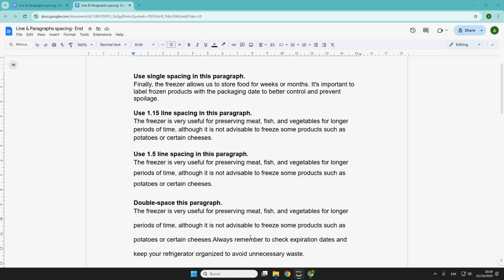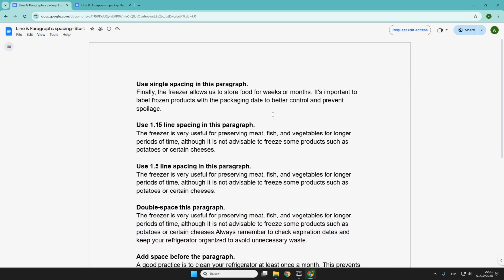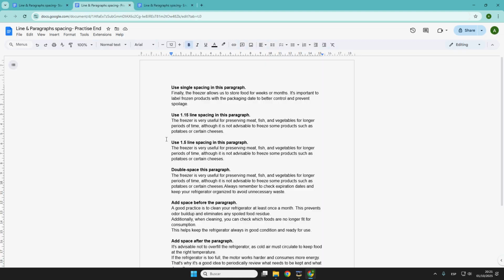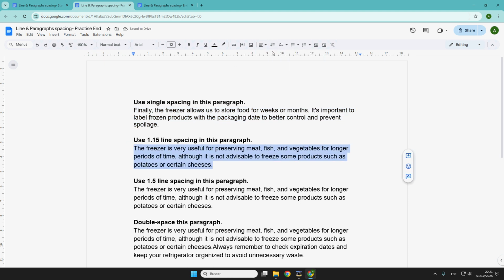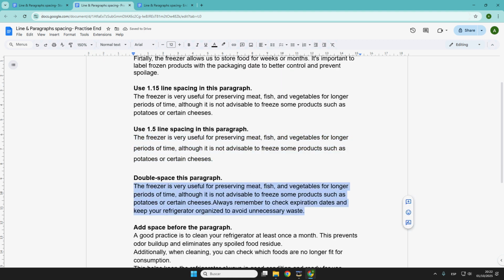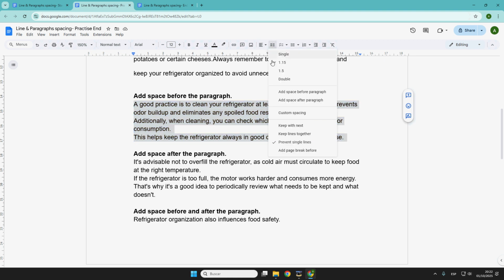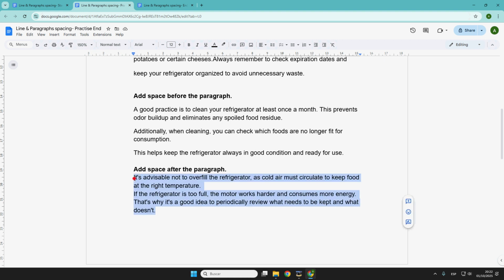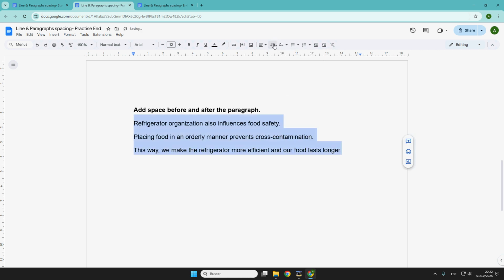Line and paragraph spacing in Google Docs: 1'5, double spacing, space after paragraph...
Paragraph alignment in Google Docs: left, right, center, justify...